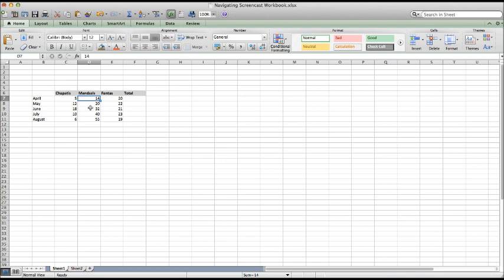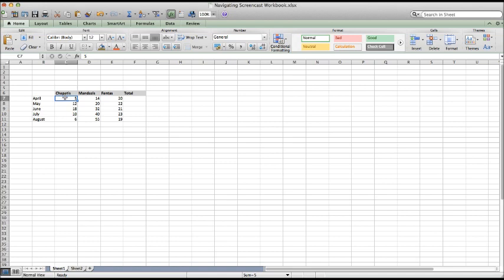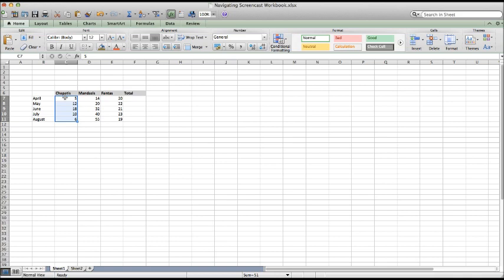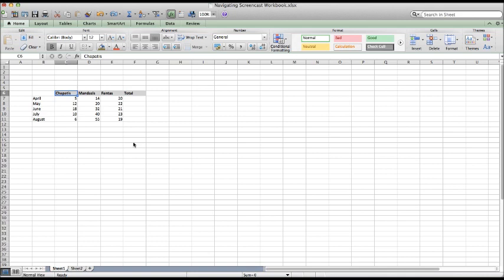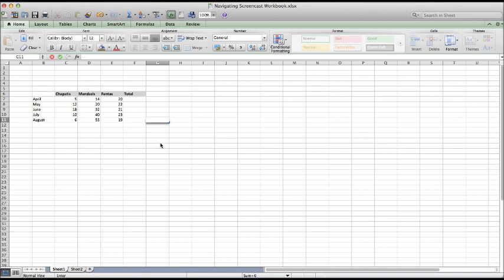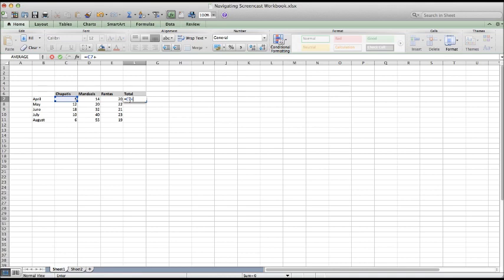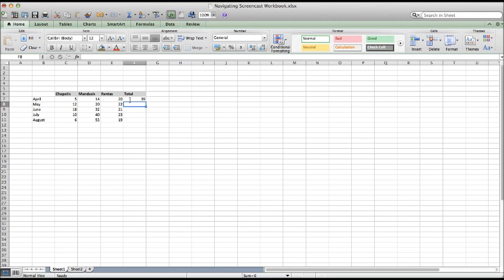Basic Excel Screencast p2